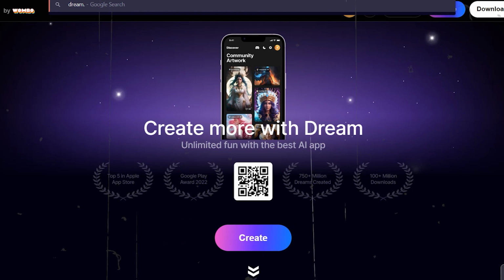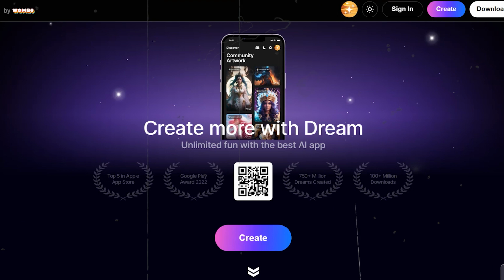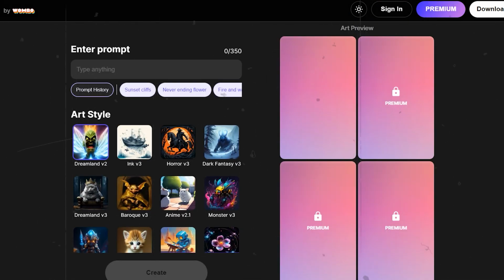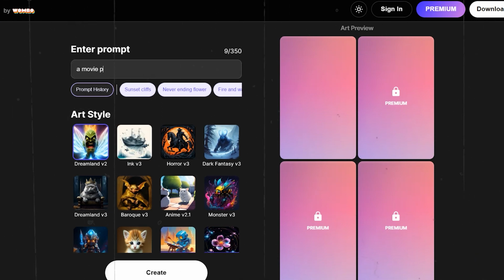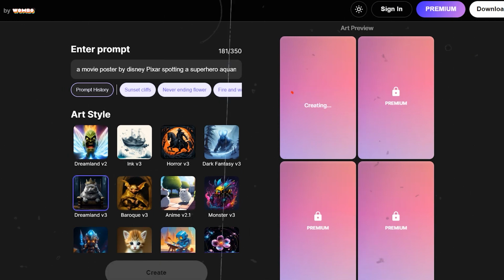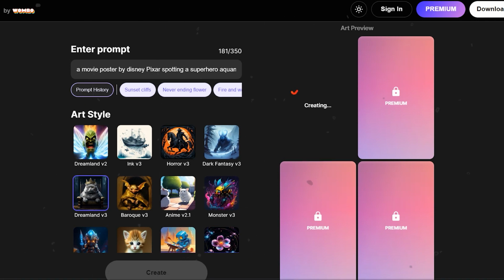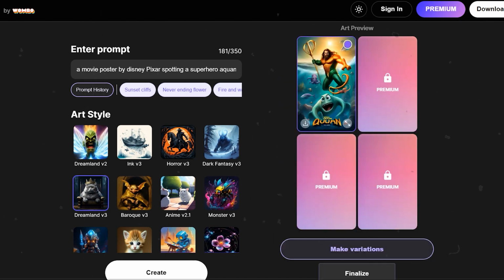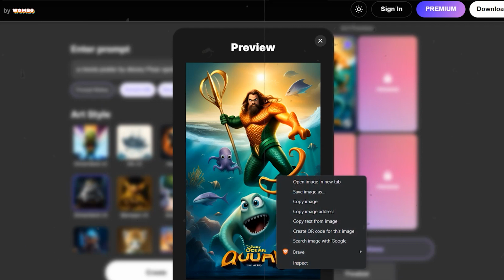How To Make AI Disney Pixar Movie Posters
In this video, I'll show you How To Make AI Disney Pixar Movie Posters. These tools do some incredible things with AI technology, and they're changing our world in ways we never thought possible.

AI TOOL LINK:
1) dream.ai